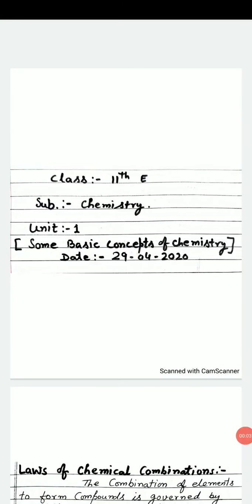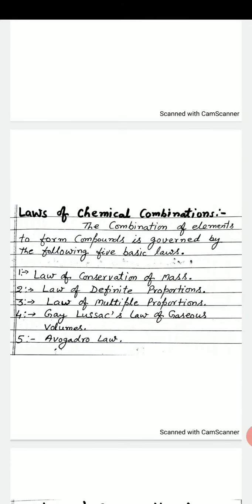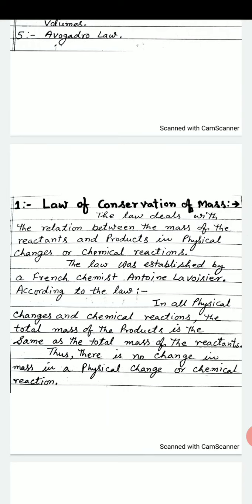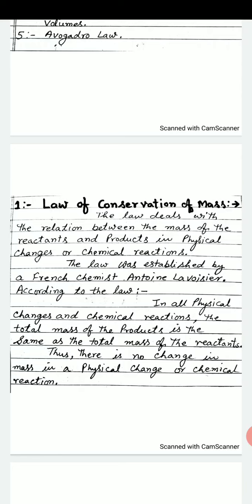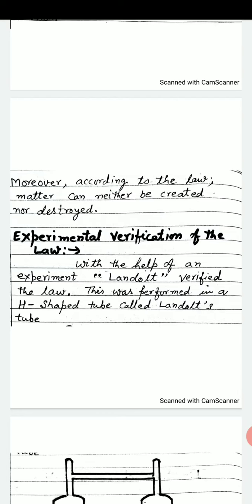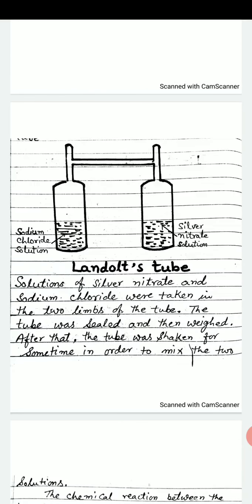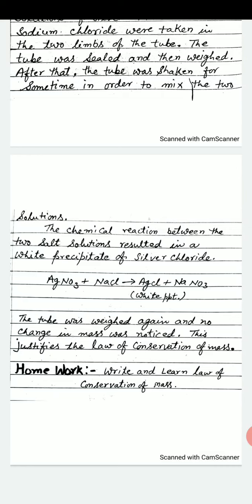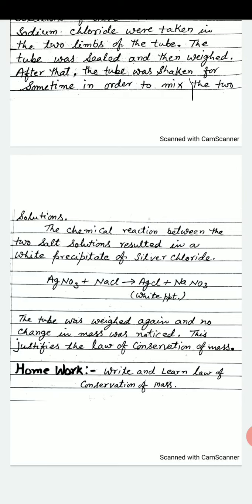Class-11thE-Chemistry-29April-2020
Online study